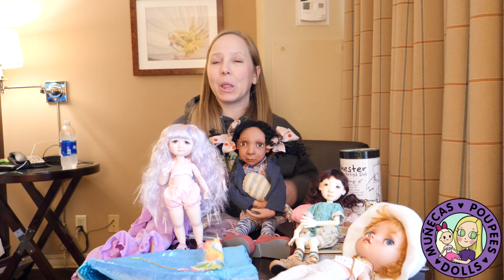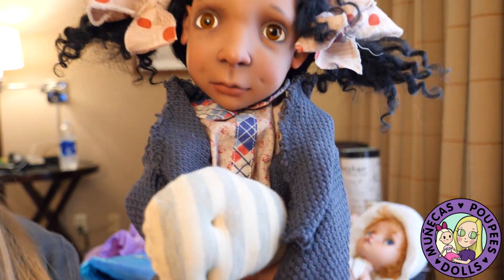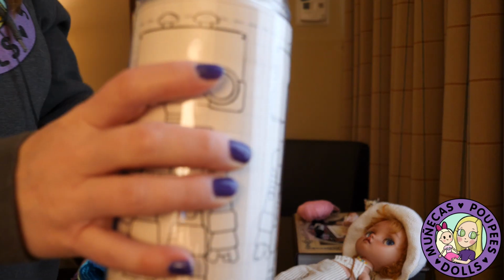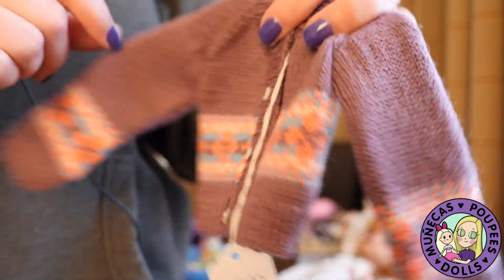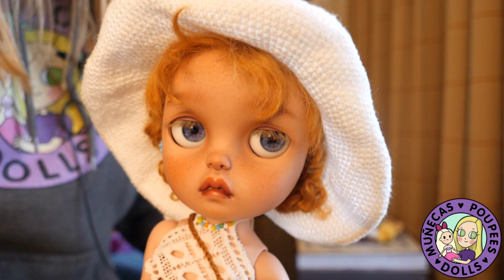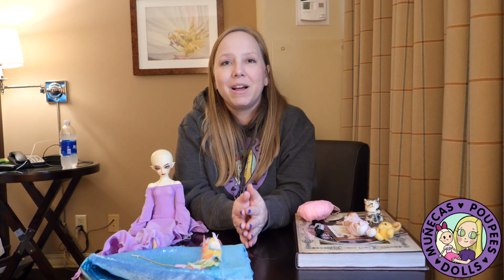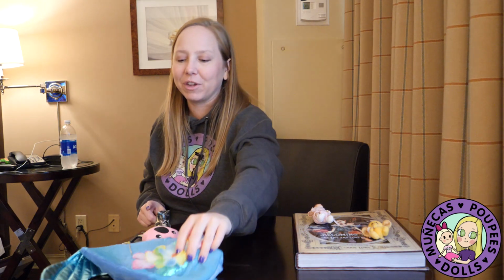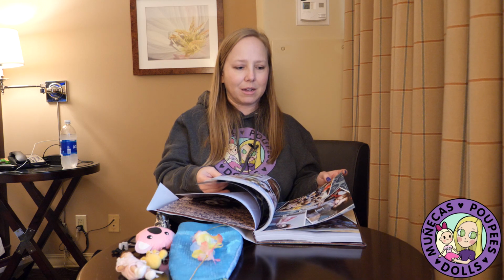Austin BJDC Doll Haul 2023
Allison Hernandez
USA

Get your own Muñecas, Poupées, and Dolls shirt